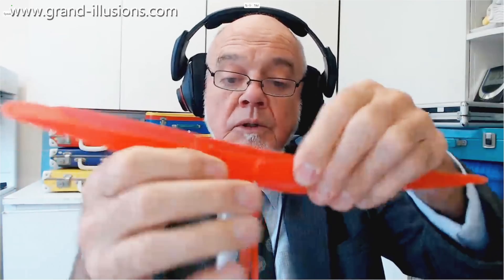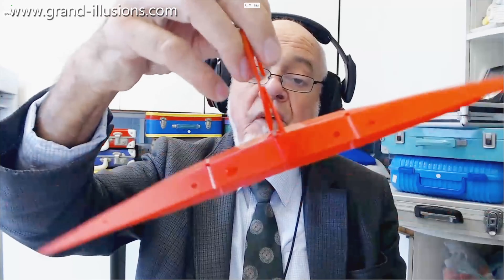Tim Knows When To Fold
Tim studied mechanical engineering at the start of his career, and one of the things that fascinates him is folding mechanisms that display some ingenuity in their design.

First, a pair of scissors that fold up in a very clever way.

Then a little plastic box that opens up and then folds into a toothbrush.

Followed by a very neat design that unfolds to become a corkscrew.

Tim then demonstrates three very clever designs of folding coat hanger.

The first one he uses and it lives in his wardrobe, so Tim is not sure if that technically counts as being part of his collection!

Then a small, yellow plastic box, which unfolds very cleverly into a coat hanger. Made in Japan! Good for taking on holiday.

Finally, a mechanism that unfolds and then has a number of places where is connects together when pressed. And you end up with a perfectly usable coat hanger!

No hang ups for Tim!!